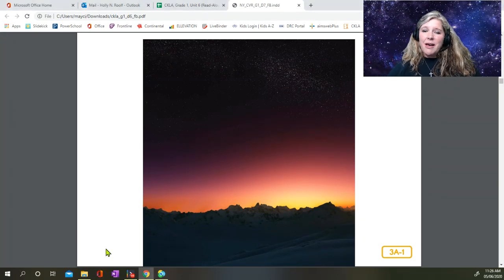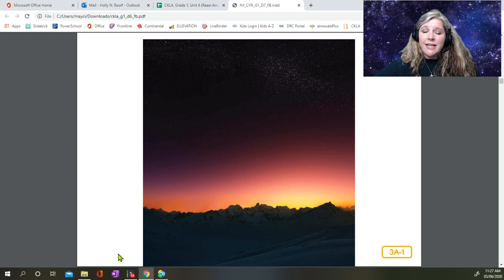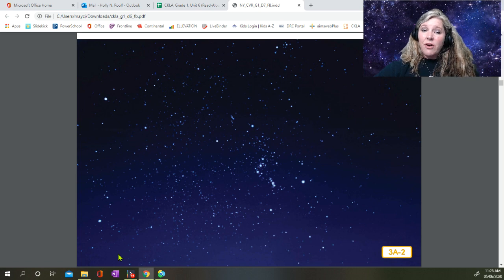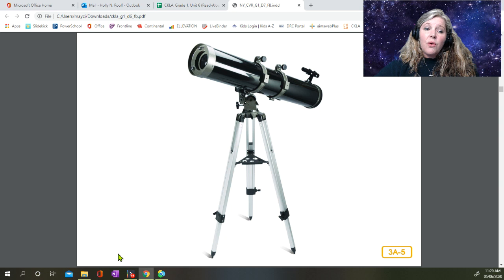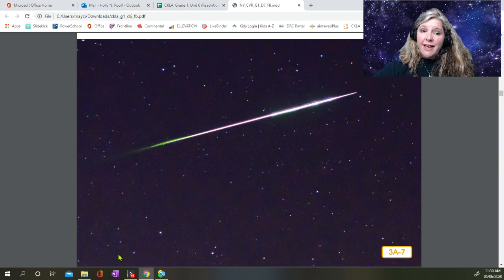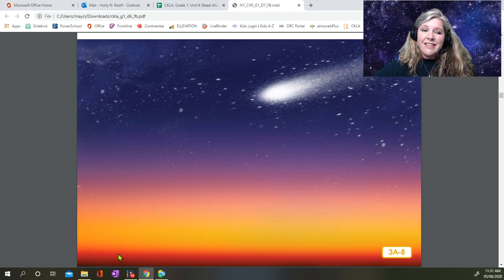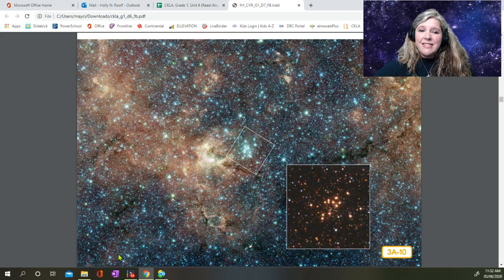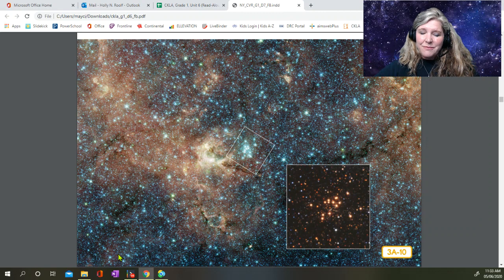Astronomy Read Aloud Series: Stars (Core Knowledge)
Teaching Equipment:
Background - Map of USA from heynancytaylor.com
Mouse - Logitech
Stylus - Bamboo
Additional Lighting - 2 EYOCEAN Small Round Lights attached to the corners of desk